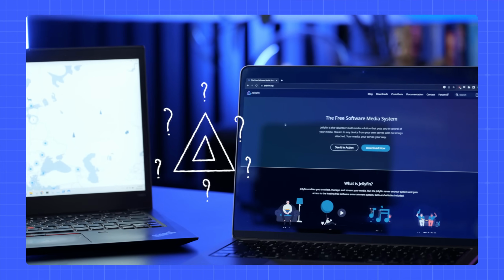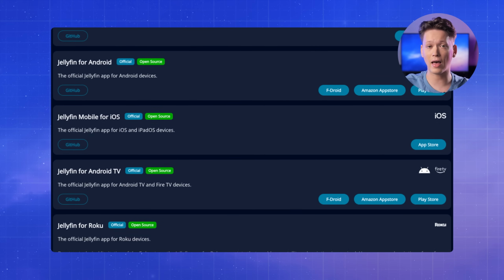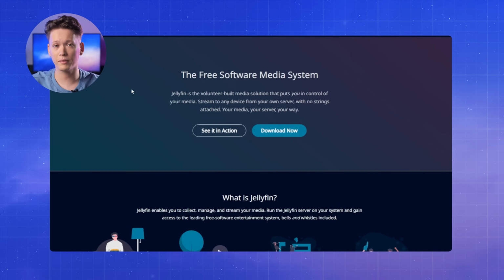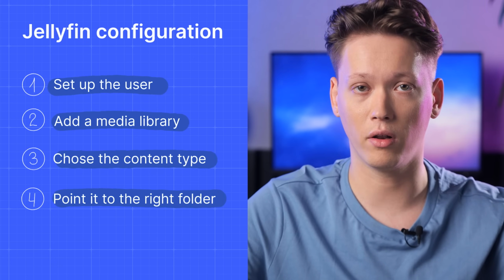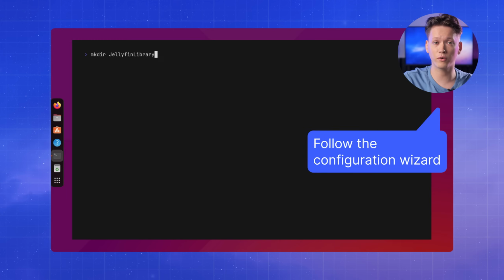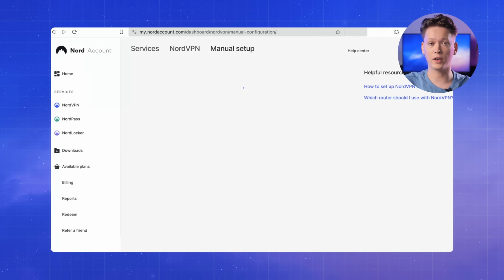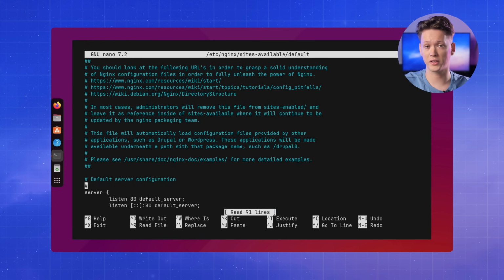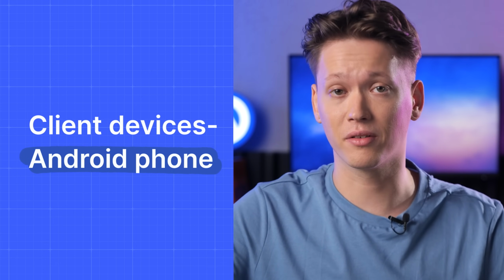Set up your media server and access it from anywhere | Meshnet tutorial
💻 Work, share, and play with NordVPN’s Meshnet features 📂 🎮

How can you use the Jellyfin media server on any device? This Jellyfin setup guide will take you through all the necessary steps. You’ll see that setting up Jellyfin is as easy as ABC. Watch the video and start streaming.

Contents of the video:

00:00 Intro
00:40 What is Jellyfin?
01:13 What is Meshnet?
02:41 Installing Jellyfin on Windows
03:46 Installing Jellyfin on a Linux machine
05:13 Installing NordVPN and setting up Meshnet on Linux
06:27 Setting up a custom DNS name for Jellyfin
07:19 Adding client devices on MacOS
07:56 Adding client devices on Android phone

With the help of Jellyfin, storing, organizing, and streaming your favorite holiday, wedding, or GoPro videos is super easy. A self-hosting a media server might sound like a daunting task, but you will be surprised how easy it really is.

How to install Jellyfin on Windows

1. Grab the installer from the download section of the Jellyfin website. Make sure to get the latest stable 64-bit version.
2. Run the installer, select the installation directory, and wait for the installation to finish.
3. Once installed, make sure to accept the firewall prompt.
4. Set up a video library. Create a Windows folder and call it however you like.
5. Set up a user in Jellyfin.
6. Add a media library, choose the content type, and point it to the right folder.

How to install Jellyfin on a Linux machine

1. In your terminal of choice grab this command and run it:
2. Grant correct permissions to your media folder by entering this combination:
“chgrp jellyfin ./JellyfinLibraryFolder"
3. Enter this combination as well: “chmod g+rwx  ./JellyfinLibraryFolder”

Installing NordVPN and setting up Meshnet on Linux

1. Install the NordVPN for Linux app
2. Open up the Nord account page in your web browser and at the bottom of the welcome page, you will find the “View details” button in the NordVPN Meshnet Free section.
3. Create a token which you’ll use to log into your NordVPN account through the terminal. Make sure to store the token. Once you close the window it won’t be displayed again.
4. Once you generated a token, head over to your terminal and input the following:
“nordvpn login --token (your token)”
5. Make sure that Meshnet is enabled: “nordvpn set meshnet on”.
6. And check the address of your device within Meshnet: “nordvpn meshnet peer list”

Setting up custom DNS name for Jellyfin

1. If you are using a virtual machine, install Nginx directly on your VM with: “sudo apt install nginx”
“sudo nano /etc/nginx/sites-available/default”
3. Remember to reload ENGINEX once you’re done with the configuration file:

Adding client devices on MacOS

1. install the NordVPN app.
2. Log in, and make sure that your Meshnet is on.
3. Grab the IP or the hostname of either of the servers running the Jellyfin media server and paste it into your browser.

Adding client devices on Android phone

1. Download the Jellyfin app.
2. Add one of the servers you’re running on the laptops.
3. Log in.

Jellyfin and NordVPN can also be installed on an AndroidTV device.